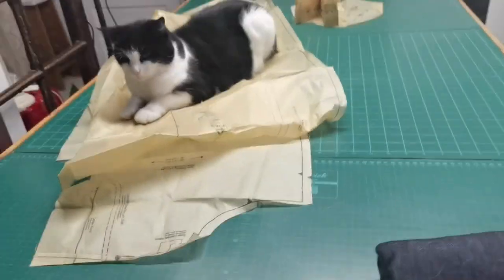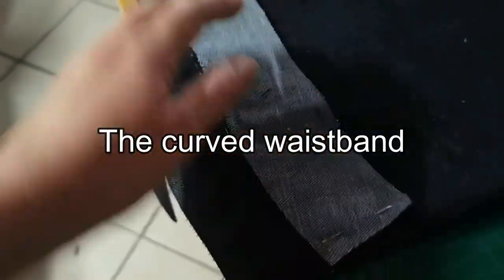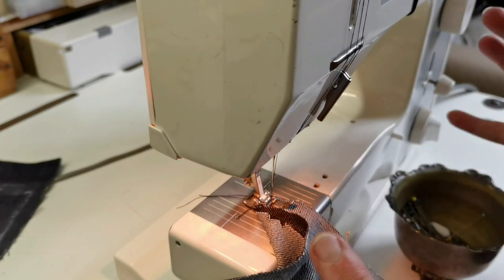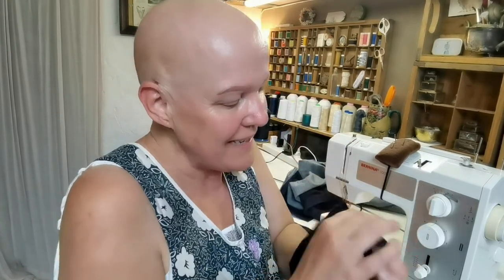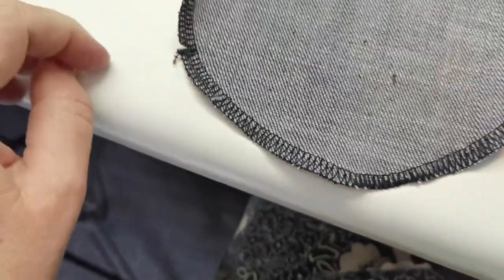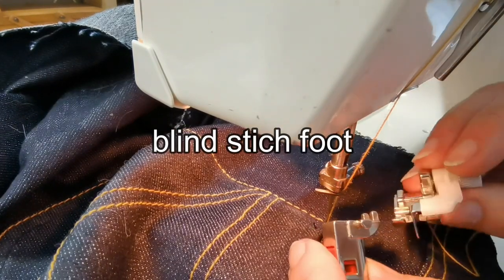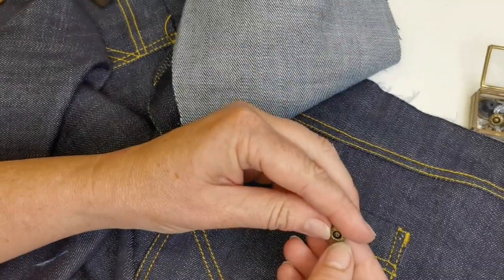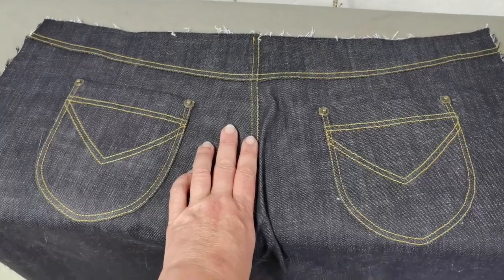Master the Art of Jeans Sewing: Uncover the Back Construction Mystery!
I love wide-legged Jeans but to buy them is so expensive. So I decided to make myself a pair. This is a loose guide on how to construct the back.

The pattern I am using
McCall's 2360

All support will be put back into the channel.
Things I am saving for
-website host and yearly fees
-music subscription
-costs for developing patterns (I have so many self-drafted patterns that I want to turn into pdf's for you to use)

I am a dreamer, and maker of things, with a passion for nature and living gently.